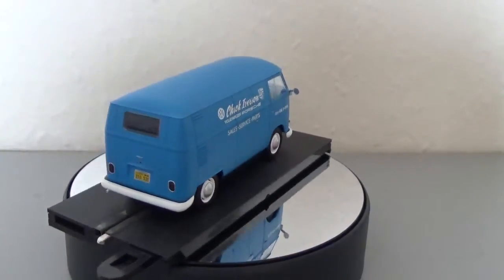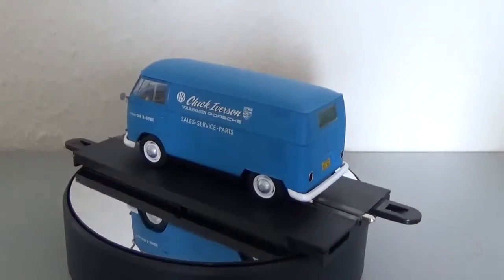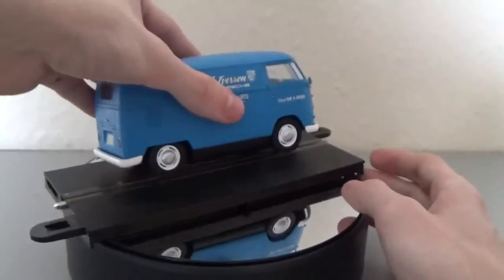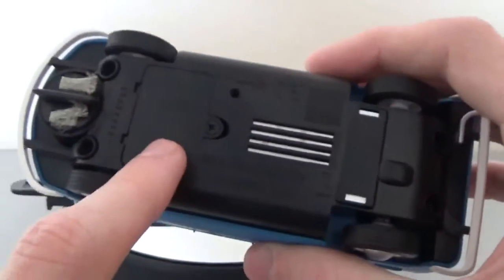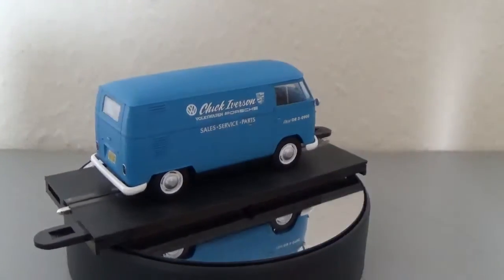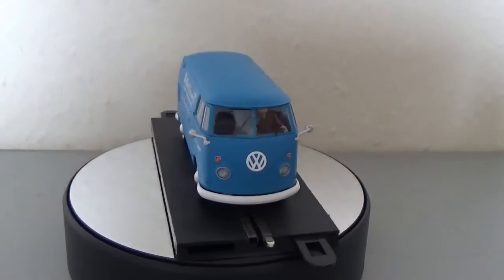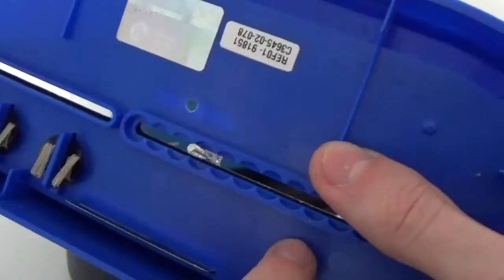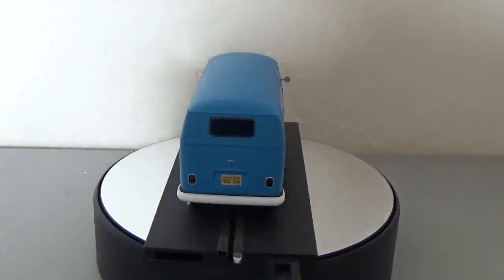Scalextric Review: Volkswagen Panel VAN T1b